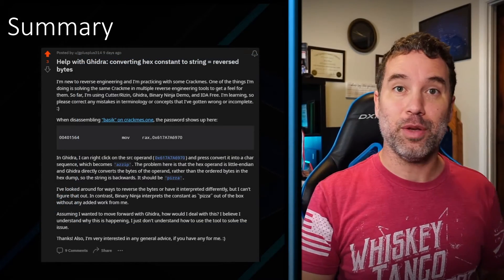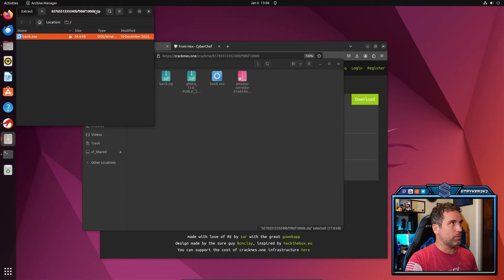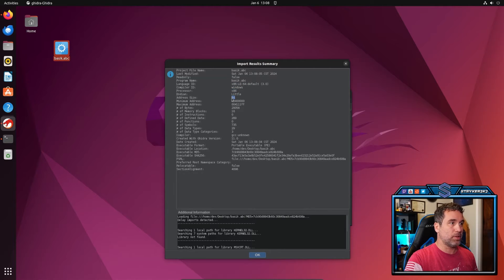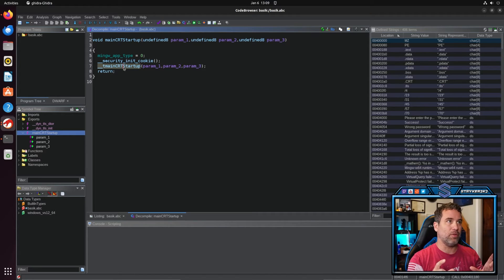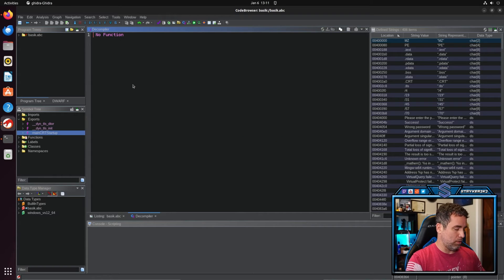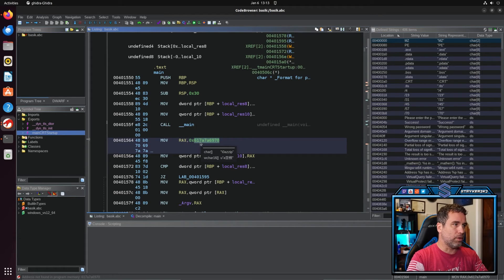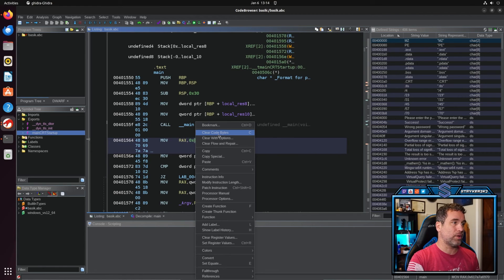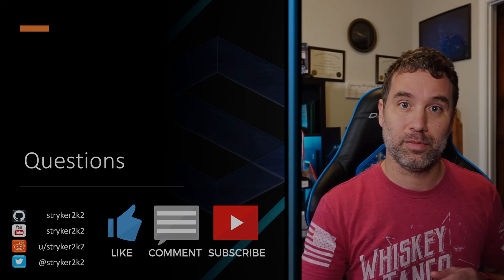Find Crackme Password from Hex String | Ghidra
G++ on Reddit ran into an issue while reversing a crackme called 'basik" from crackmes.one

Since the password is saved as a local variable, Ghidra does not count it as a Null-Terminated C-String. Which makes it difficult to find in Ghidra. Furthermore, it decompiles it as Little Endian; so even if you put it into a decoder, the password would be backwards.

Here is a quick tip on how to get it in a human readable format.

Links:
- Original Reddit Post

0:00 Introduction
0:17 Summary
1:22 Download Crackme
3:53 Open Ghidra
6:23 Find Password in Hex
8:55 Use Cyberchef
10:02 Fix & Find ASCII Password
11:25 Outro